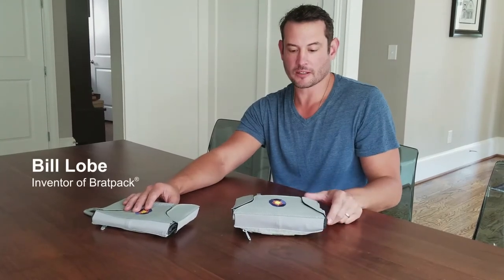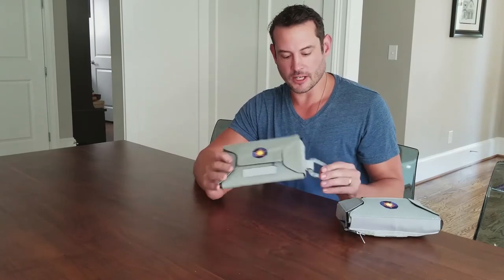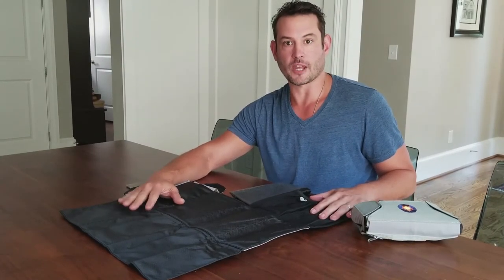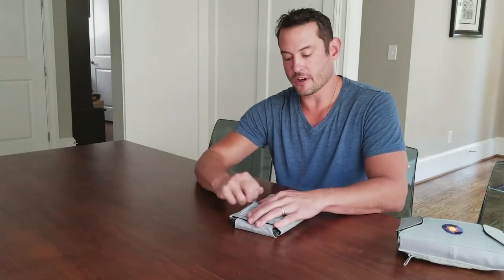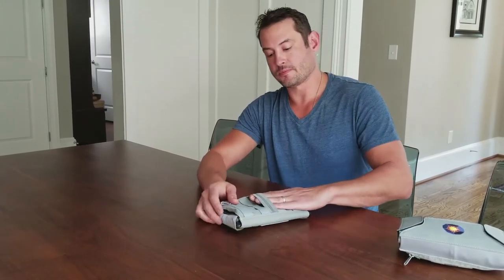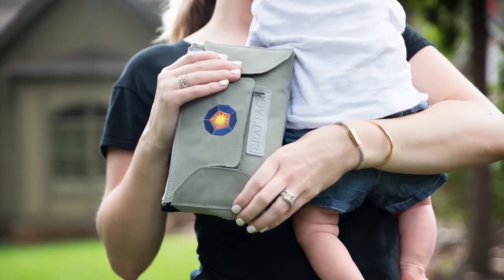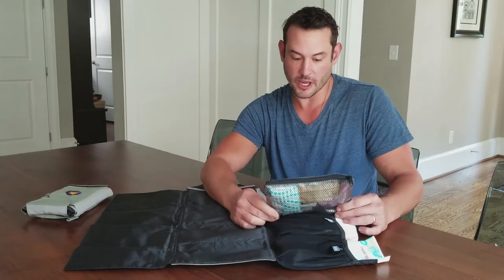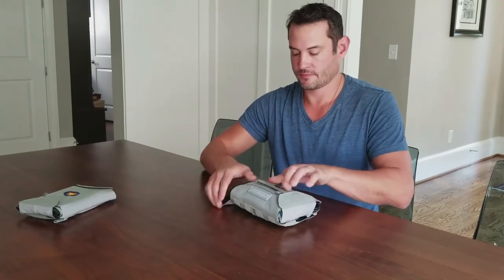The Bratpack Diaper Bag Replacement Demo Video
Bill Lobe, the creator of The Bratpack bag, shows us all the uses of the Bratpack bag.  These uses include a teething ring, changing pad, storage for diapers, wipes, baby powder, pacifier, hand sanitizer and all your baby needs.